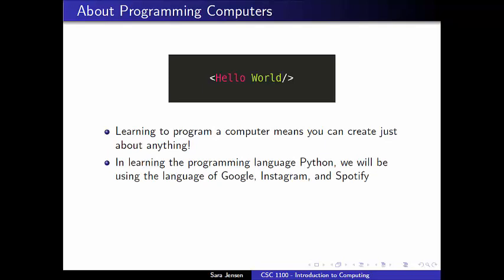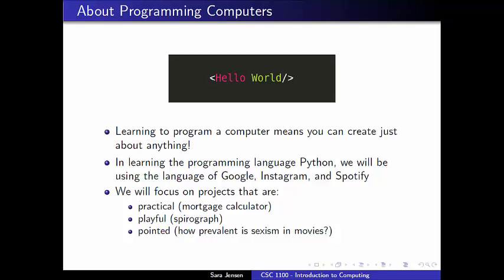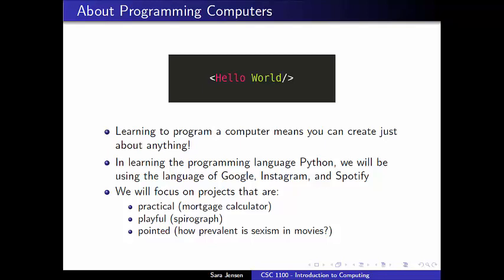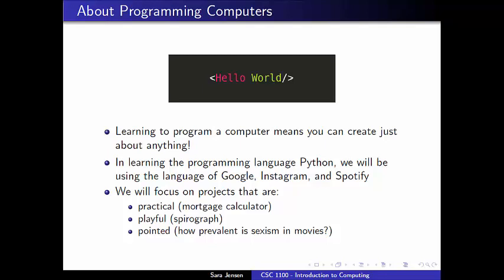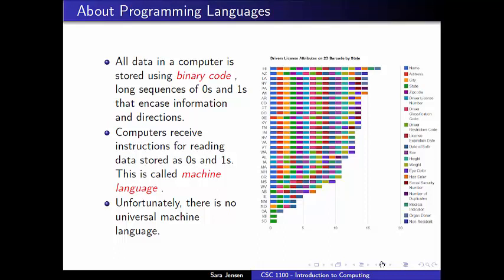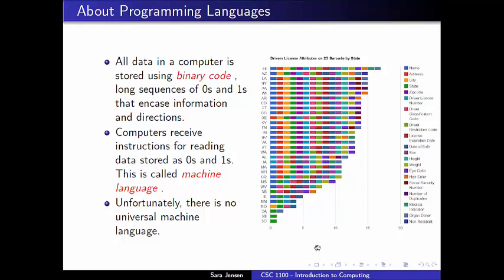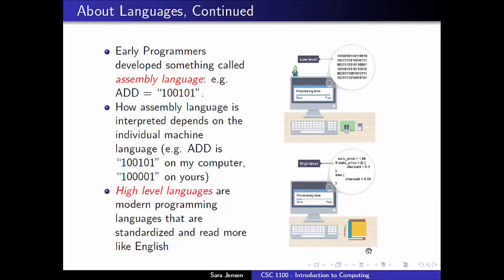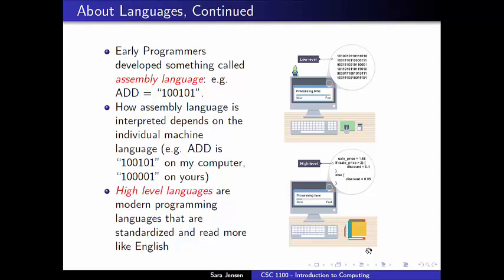Introduction to Computer Science - 1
A brief introduction to the things you can do as a computer programmer.  Start of a discussion on the history of programming languages discussing binary code, machine language, assembly language, and high-level programming language.